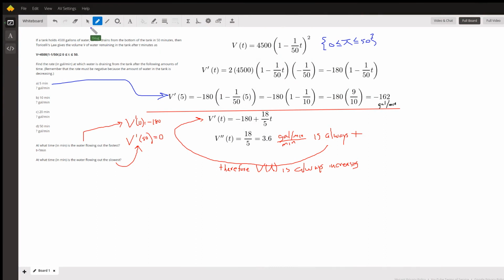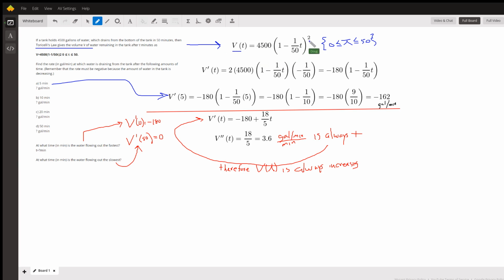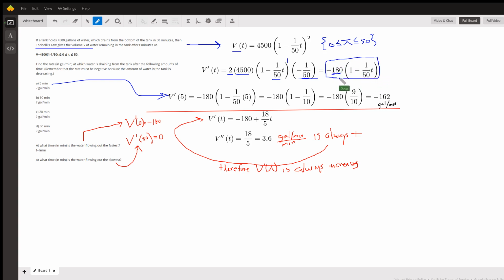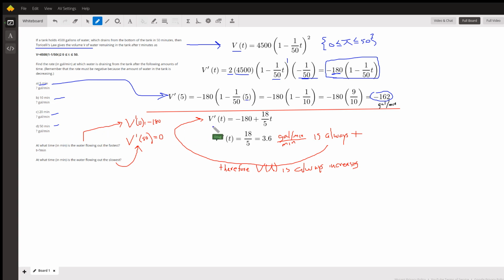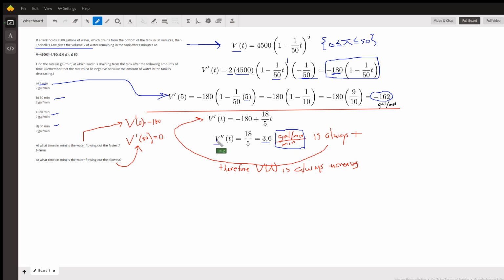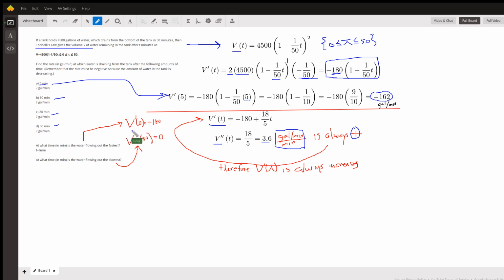Given a formula for water remaining in a 4500 gallon tank, find the rate of change in vol at 5 min,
Question: Please help me understand this!!
If a tank holds 4500 gallons of water, which drains from the bottom of the tank in 50 minutes, then Toricelli's Law gives the volume V of water remaining in the tank after t minutes asV=4500(1-1/50t)2 0 ≤ t ≤ 50.Find the rate (in gal/min) at which water is draining from the tank after the following amounts of time. (Remember that the rate must be negative because the amount of water in the tank is decreasing.)a) 5 min? gal/minb) 10 min? gal/minc) 20 min? gal/mind) 50 min? gal/minAt what time (in min) is the water flowing out the fastest?t=?minAt what time (in min) is the water flowing out the slowest?t=min

Answered By:

Doug C.